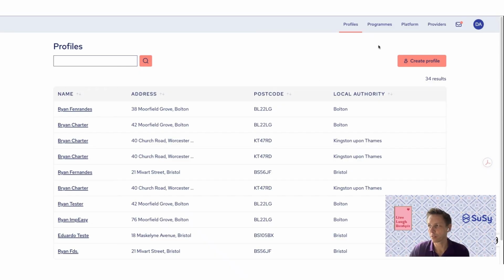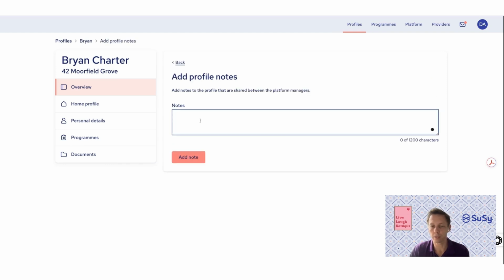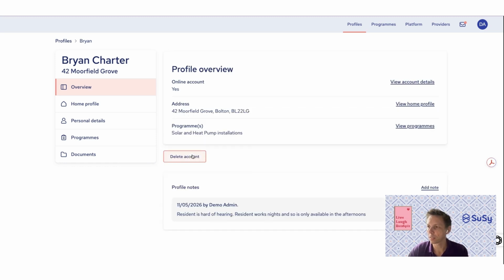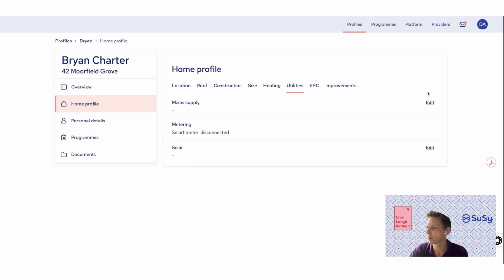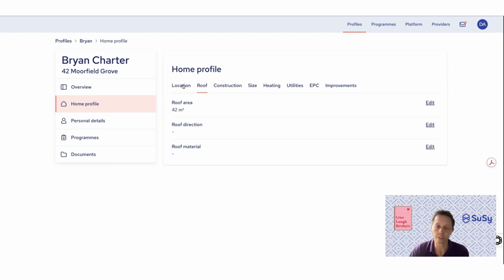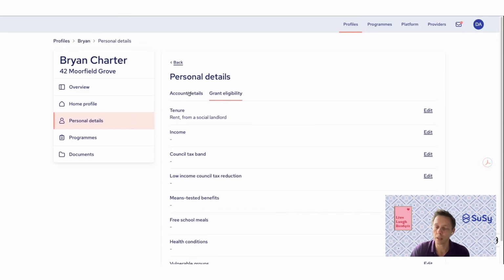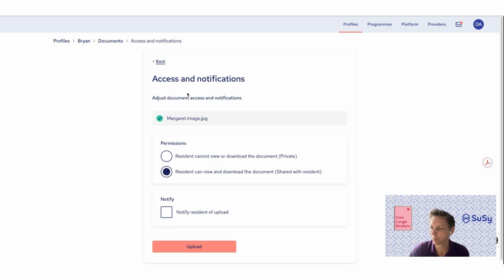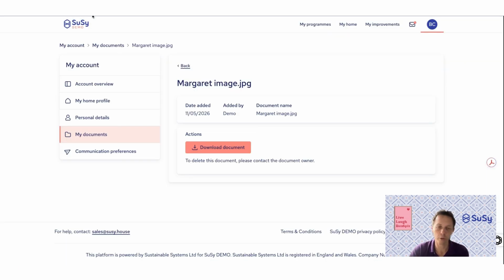Exploring a resident profile and adding documents and notes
This video provides an overview of how resident profiles can be managed within the platform, including the ability to add documents, notes, and supporting information in a centralised digital record.

The walkthrough covers:
📁 Uploading and managing resident documents
📝 Adding internal notes and case updates
🏡 Navigating resident and property profiles
🔍 Accessing key information and engagement history
📊 Maintaining organised and up-to-date resident records

The resident profile system is designed to support collaboration, streamline case management, and provide a clear overview of resident interactions, retrofit journeys, and supporting documentation.

By centralising information within a single profile, organisations and delivery teams can improve communication, record keeping, and service delivery across retrofit and housing programmes.